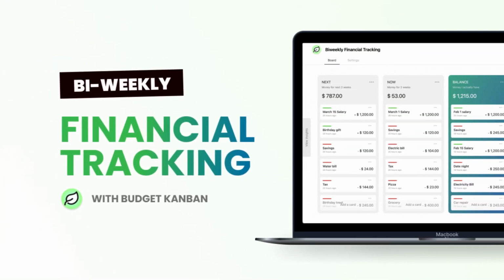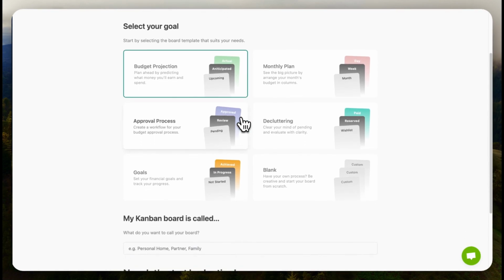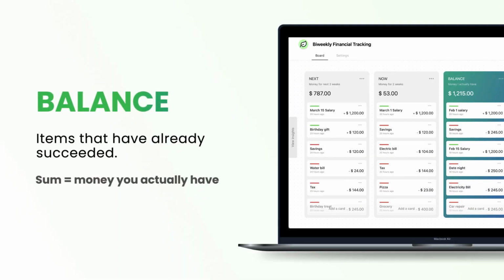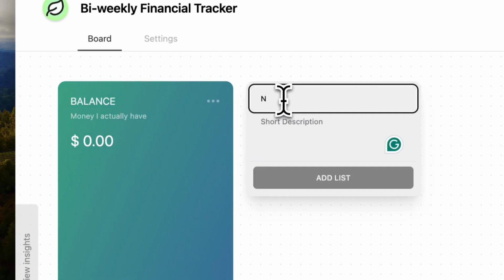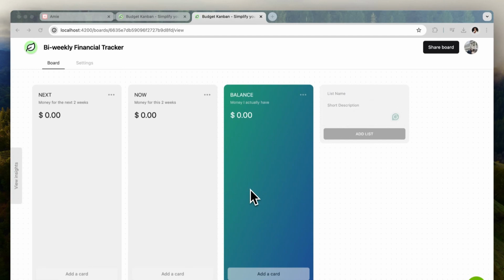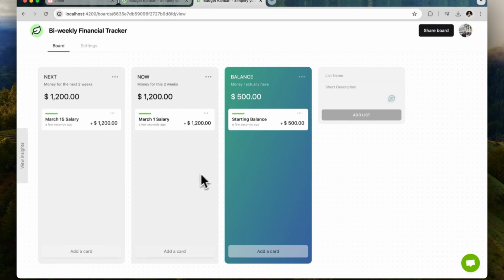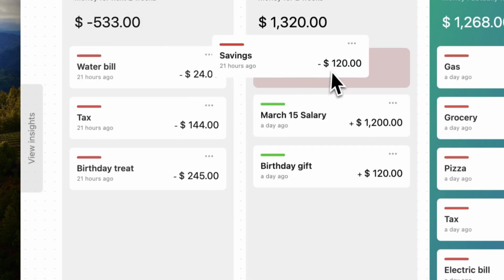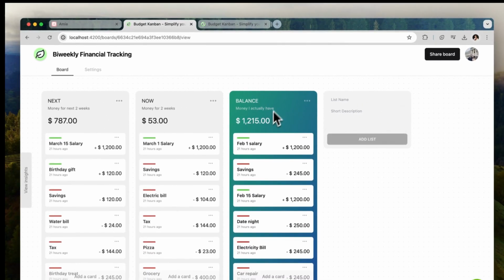Easily track your biweekly finances with this tool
If you're paid every two weeks, a biweekly budget and tracking could be perfect for you. It means planning and monitoring how you spend and save money for each paycheck you receive every two weeks.

With a biweekly schedule, you divide up your expenses to match each paycheck. This helps you pay your bills on time and reach your savings goals more easily.

Learn how to track your bi-weekly finances using Budget Kanban with this guide.